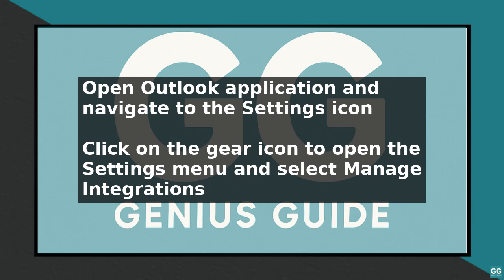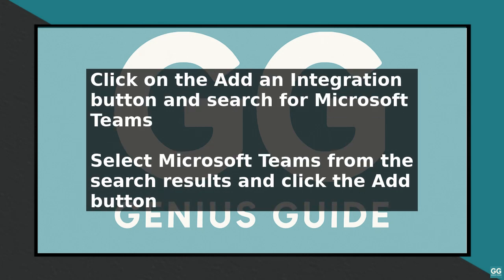How To Add Microsoft Teams To Outlook (2025)